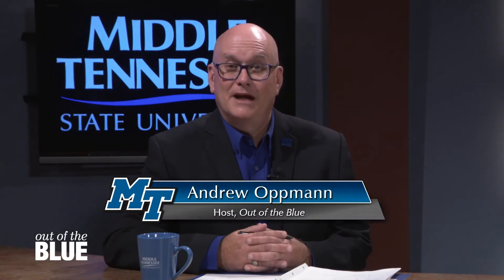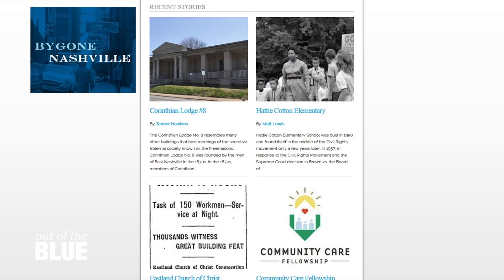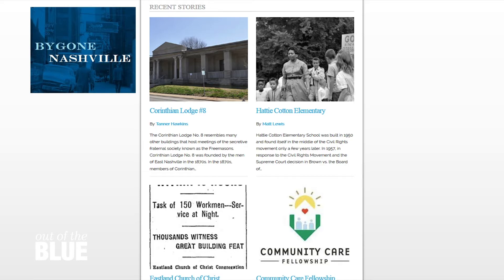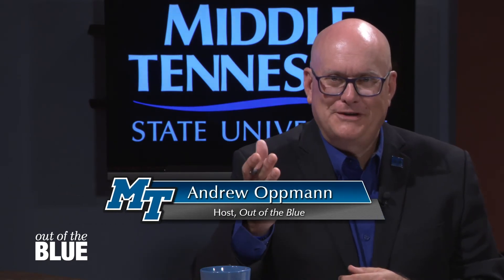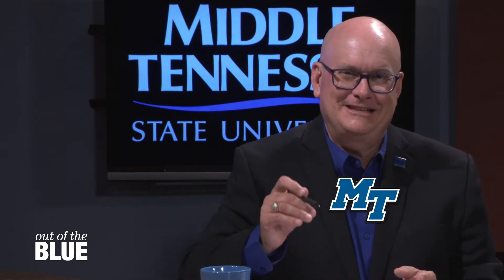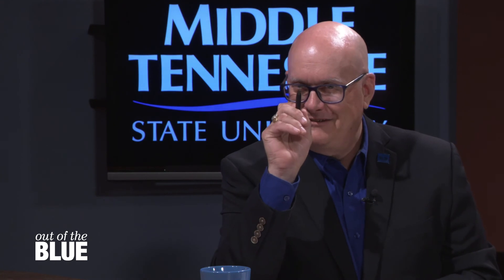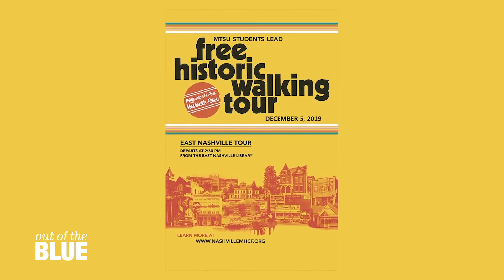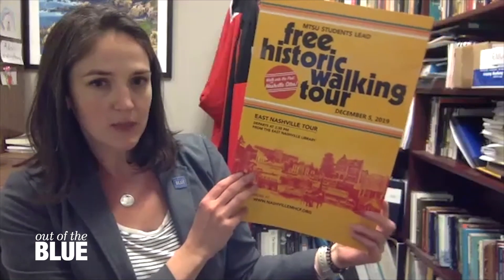Out of the Blue: Bygone Nashville project researches historic neighborhoods & culture (May 2020)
In this clip from the May episode of "Out of the Blue," host Andrew Oppmann talks with Public History professor Molly Taylor-Poleskey about a Doing Digital History class project called "Bygone Nashville" where undergraduate students research neighborhoods in Music City to build digital stories and interactive content that teaches users more about the history of these neighborhoods and even lets them take self-guided walking tours of particular regions.